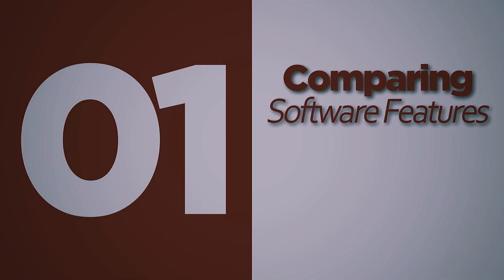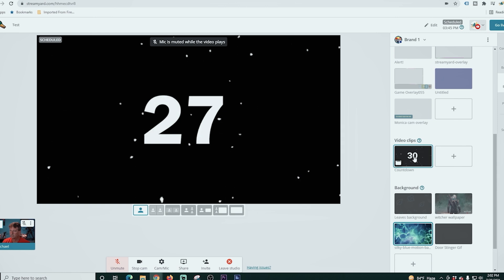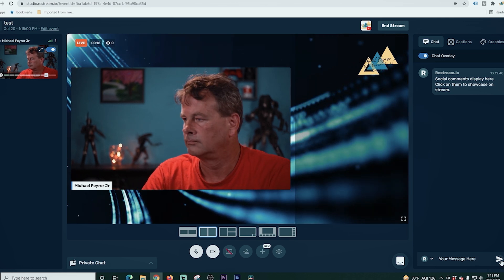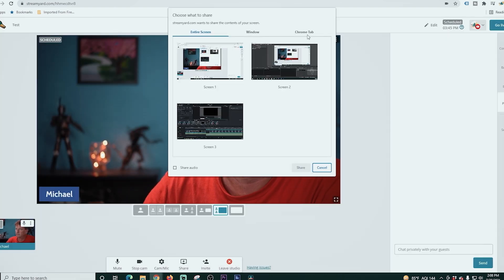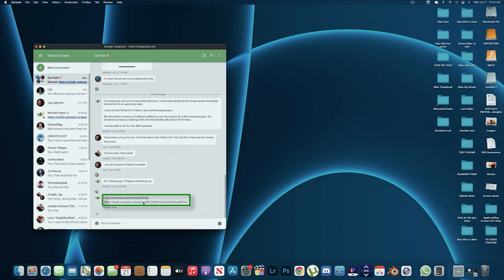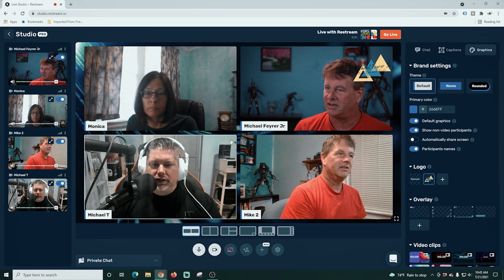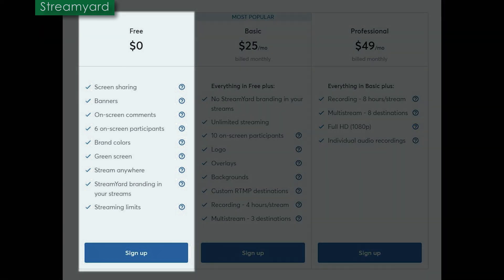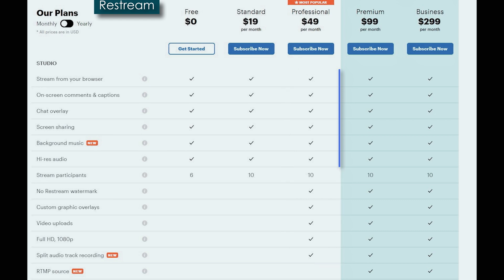Streamyard Vs Restream Studio Which is best?